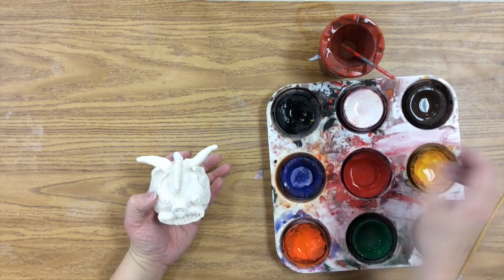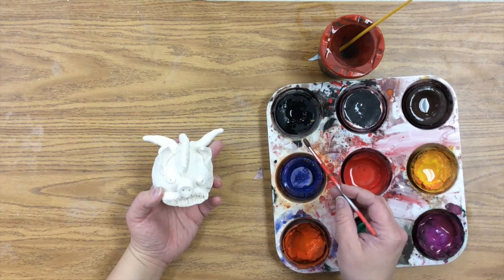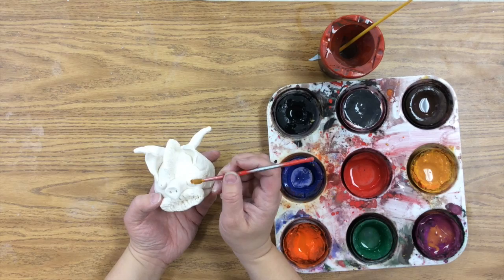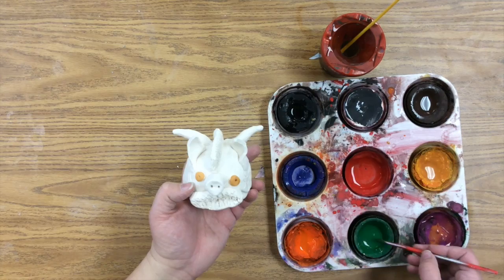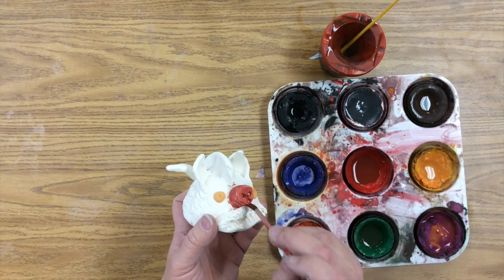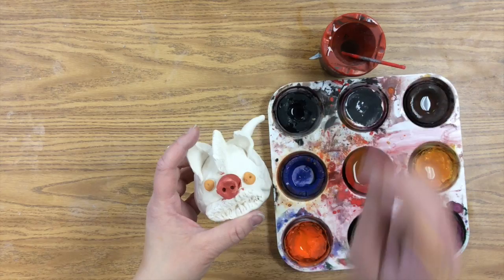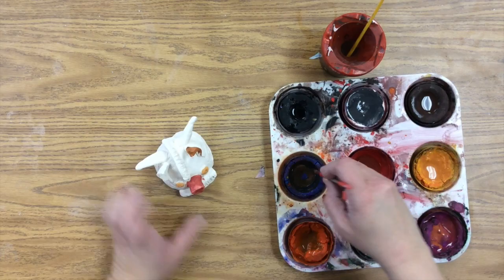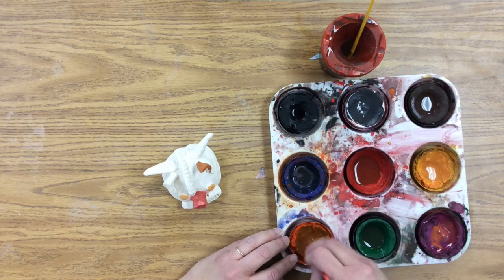Painting the Gargoyles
This video is about Painting the clay gargoyles shown in a previous lesson.  Students learn how to mute/dull colors by mixing complementary colors.